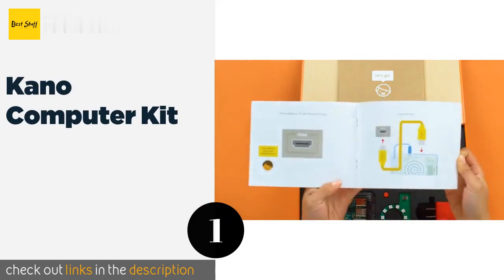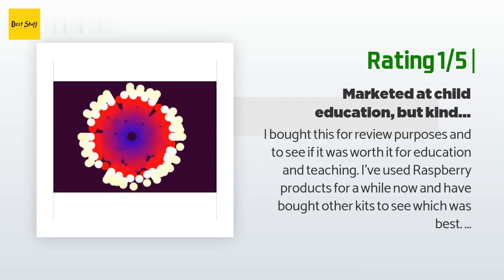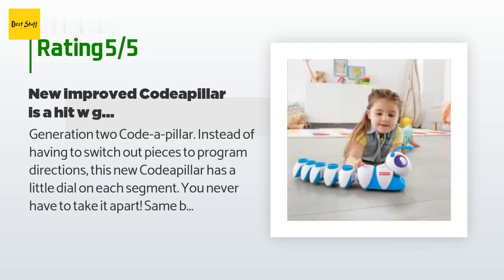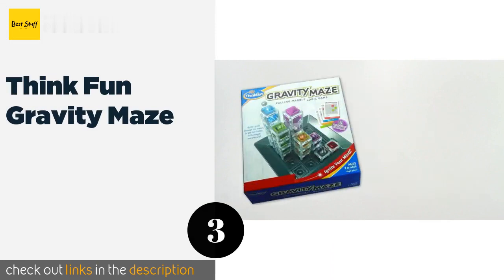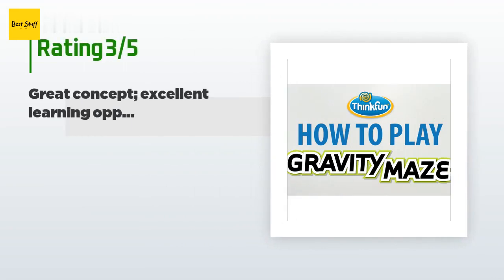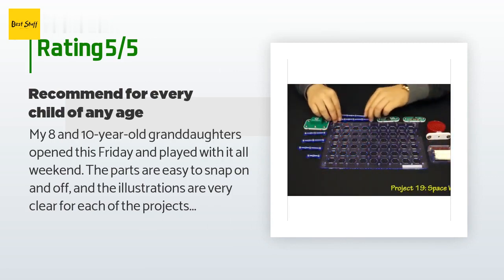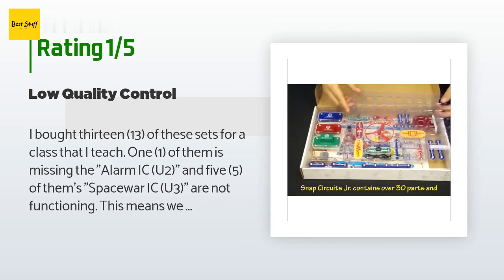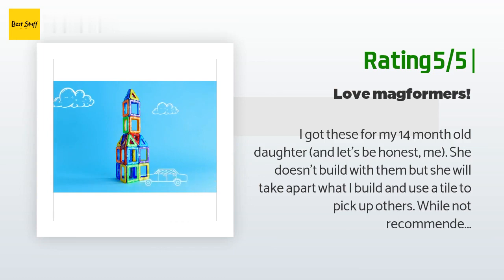🌵5 Best STEM Toys 2020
1 - Kano Computer Kit:
✅ Amazon US
🌏 Amazon International

2 - Fisher Price Code A Pillar Twist:
✅ Amazon US
🌏 Amazon International

3 - Think Fun Gravity Maze:
✅ Amazon US
🌏 Amazon International

4 - Elenco Snap Circuits Jr:
✅ Amazon US
🌏 Amazon International

5 - Magformers Basic Set:
✅ Amazon US
🌏 Amazon International